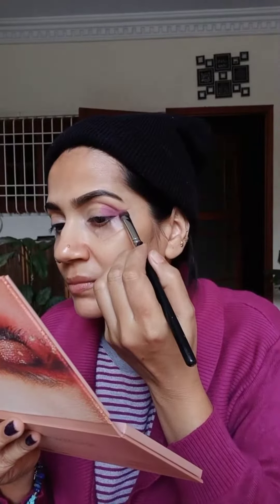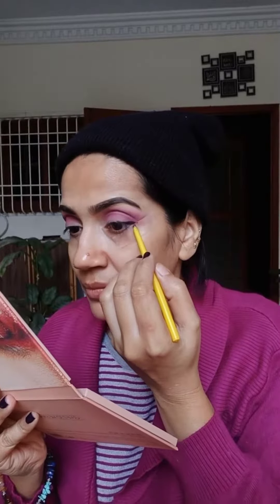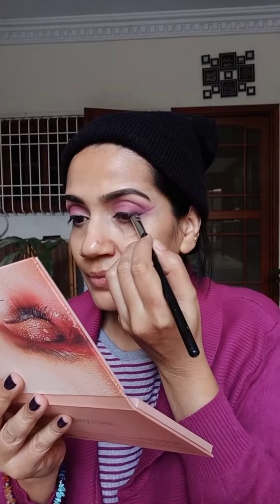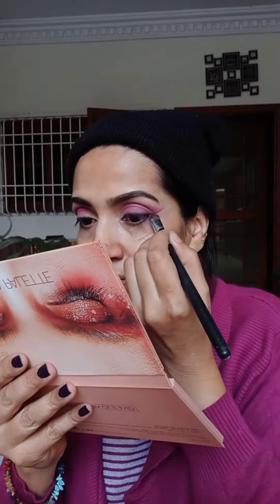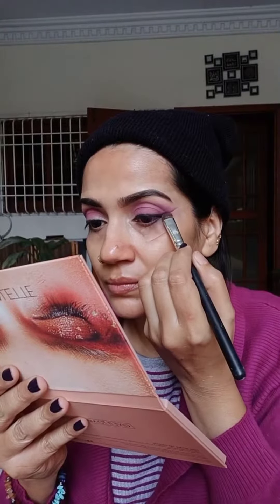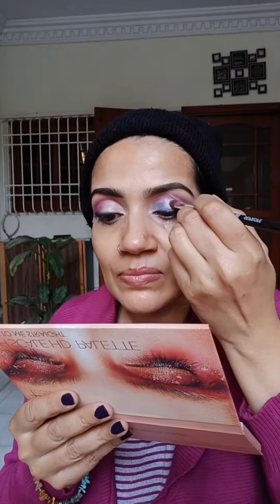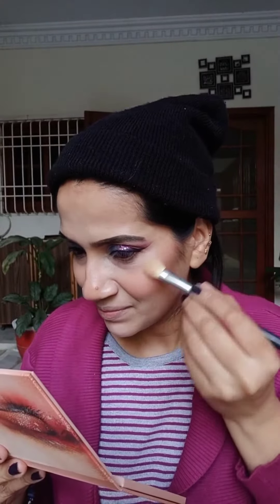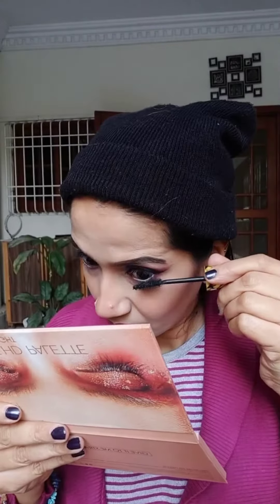Glamorous party makeup look for winter wedding season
Products Used:
1- Neutrogena Hydro Boost City Shield Hydrating Lotion SPF 25.
2- luscious Cosmetics Angel Eyes Eyeshadow Primer/ Base Shade Nude.
3- Rimmel Stay Matte long lasting pressed Powder In Shade Silky Beige.
4- Pudaier Cosmetics Fish Scale HD Palette, Give It To Me Straight.
5- It Cosmetics You Skin But Better Color Correcting Full Coverage Cream In Shade Light and Fair. Travel Size.
6- Elf Poreless Putty Primer.
7- Luscious Cosmetics Blush Crush Lip and Cheek Tint In Shade Romance.
8- Rude Cosmetics Fabulous Concealer Wheel In Shade Dark.
9- Luscious Cosmetics Pout Maker Lip Contour Crayon In Shade Supervamp.
10- YSL Bronzing Powder Tester Packaging.
11- Christine Cosmetics Lip Liner Pencil In Shade Hot Pink.
12- Lakme Eyeconic White Eye Pen.
13- Maybelline  The Collossal Kajal Black/ Noir
14- Nyx Setting Spray In Dewy Finish.
15-  Makeup Obsession Single Eyeshadow In Shade Midnight Black.
16- Abia's Beauty Chunky Glitters.
17- Abia's Beauty Glitter Glue.
18- YSL Gloss Volupte In Shade Frivolous Punk 19.